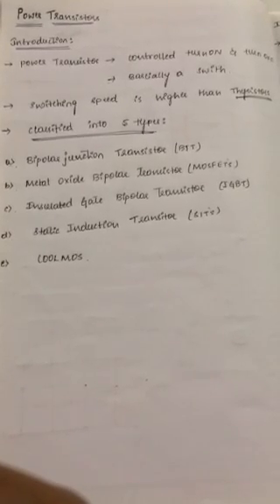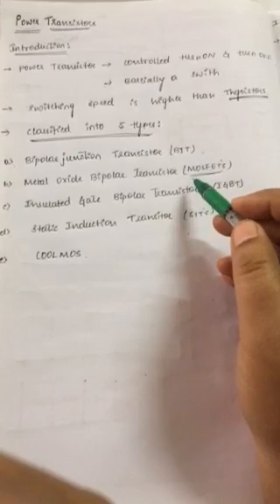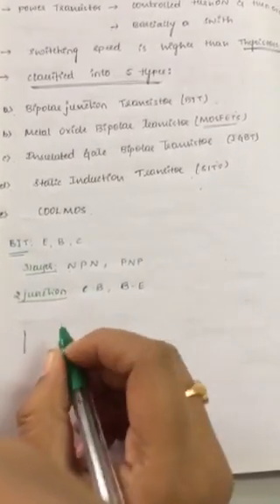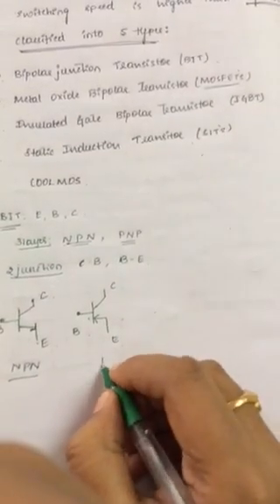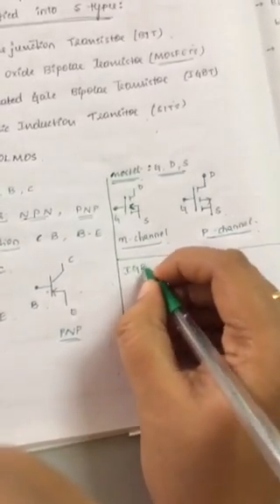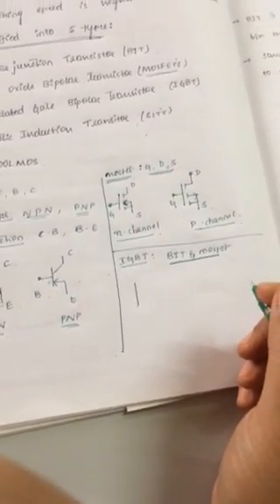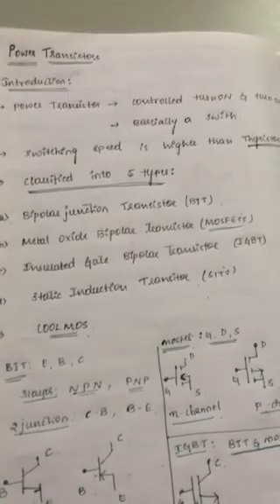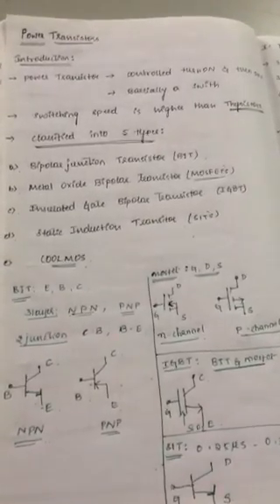Power Electronics - power transistor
Power electronics- power transistor, - BJT LAYER EXPLANATION